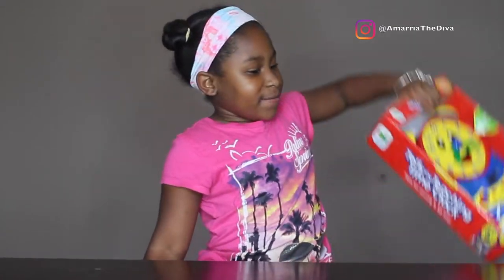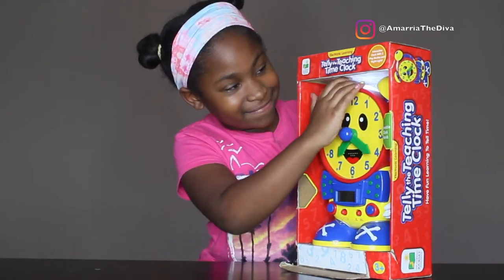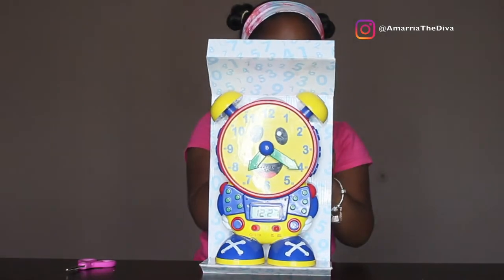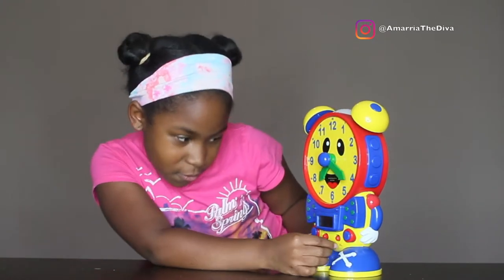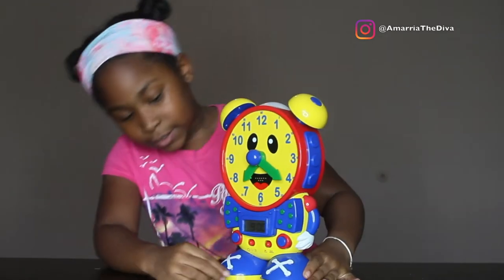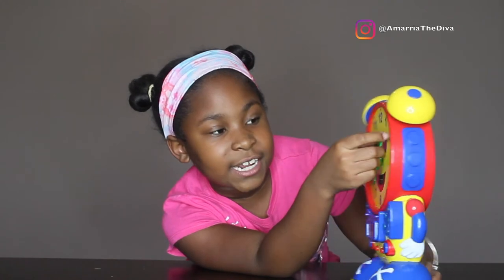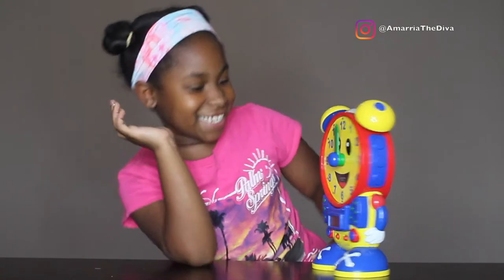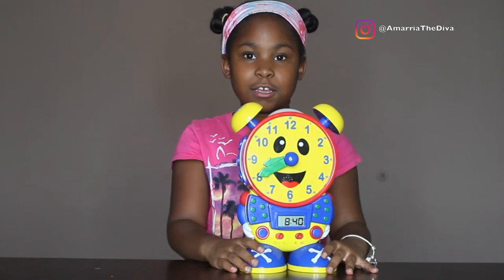Telly The Teaching Time Clock | The Learning Journey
Hi Guys! In todays video, 8-year old Amarria "The Diva" plays with Telly The Teaching Time Clock By The Learning Journey.

THANK YOU TO THE LEARNING JOURNEY FOR ALLOWING ME TO REVIEW THIS TOY.